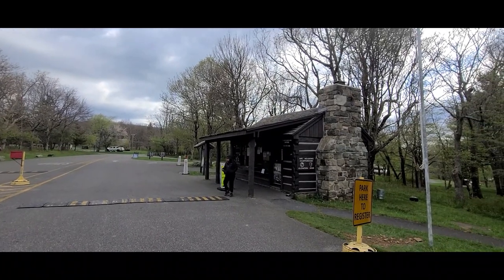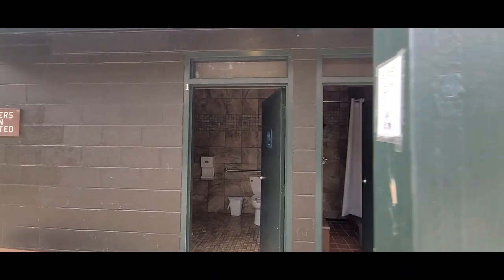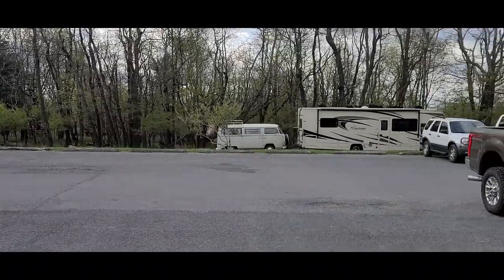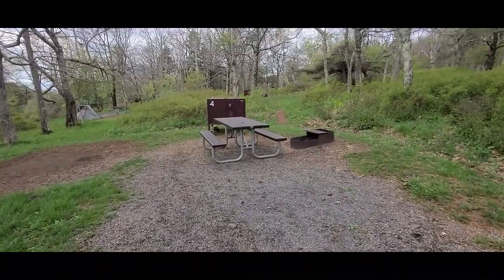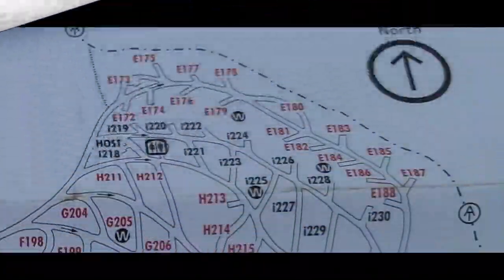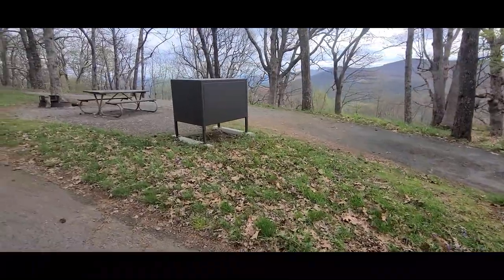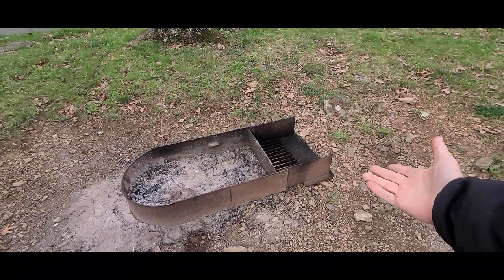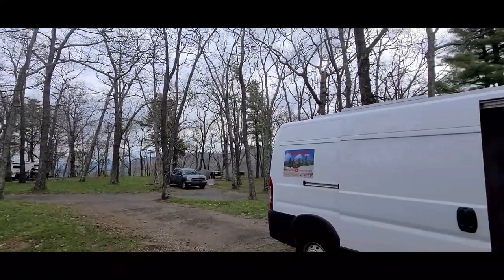Big Meadows Campground, Shenandoah National Park, Walk through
Join us today as we walk through the Big Meadows Campground in the Shenandoah National Park. There is some information that you would want to know before heading there. So, I hope you find the information helpful.

1 TB Flash Drive
3-Axis Gimbal Stabilizer for Smartphone
DJI Spark Drone Quadcopter
Sony HDRAS50/B
Onn Monopod
360 Camera
Nikon D5600 DX-format Digital SLR
Nikon D3300
TAKSTAR SGC-598 Interview Microphone for Nikon
Equipment in the RV;
CampPro2v2 WiFi Extender
3-Axis Gimbal Stabilizer for Smartphone
Ryobi Generator
Mr. Heater MH9BX-Massachusetts/Canada approved portable Propane Heater
Atomic Beam Camping Lantern
Summer Shower / Solar Shower
Camplux 5L 1.32 GPM Outdoor Portable Propane Tankless Water Heater
KRIËGER 1100 Watt 12V Power Inverter
EPEVER MPPT Solar Charge Controller
Renogy Solar Panel 2pcs 100 Watt 12 Volt Monocrystalline
Cowboy Shower kit
Dimming Controller for LED Lights
BlueFire 12 Way 30A 32V Blade Fuse Box
Facon 3 Inch LED RV Puck Light Full Aluminum Recessed LED Ceiling Light
Link Solar Weatherproof ABS Solar Double Cable Entry Gland
54,000 btu fire pit
New Version Portable Speaker
Magnetic pick up

LivingFree365 is a participant in the Amazon Services LLC Associates Program, an affiliate advertising program designed to provide a means for sites to earn fees by linking to Amazon.com and affiliated sites. By using these links I will make a small percentage of your purchase, even if you buy something else and it won't cost you anything.